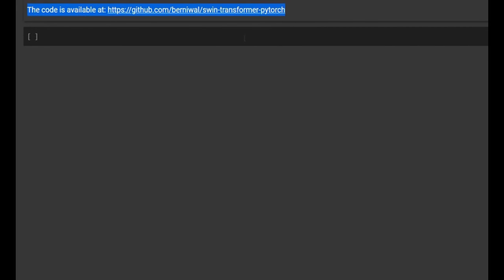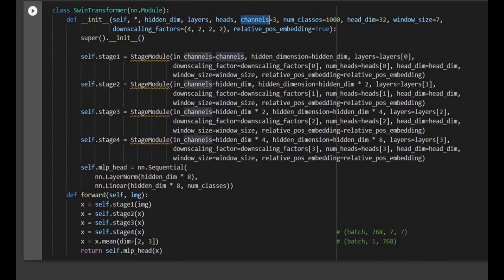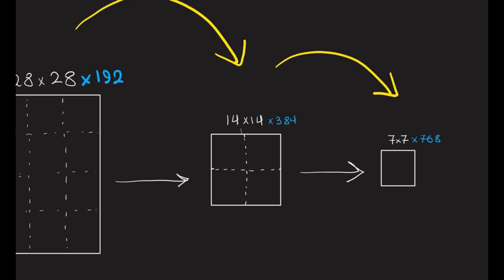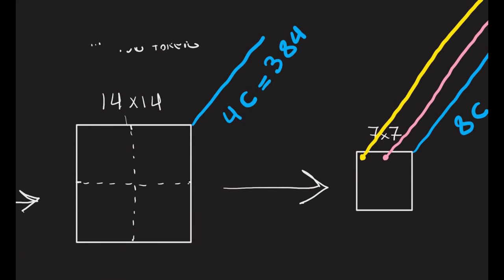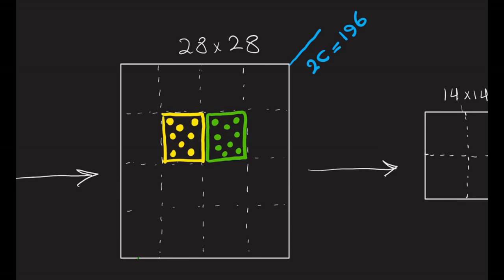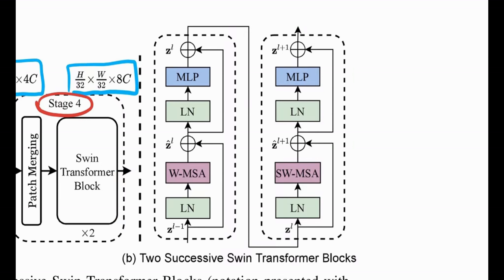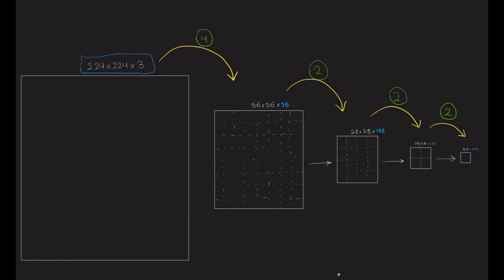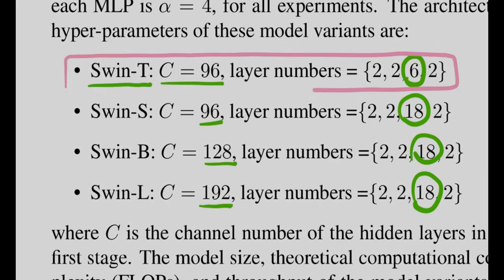Lecture 1: Swin Transformer from Scratch in PyTorch - Hierarchic Structure and Shifted Windows Ideas